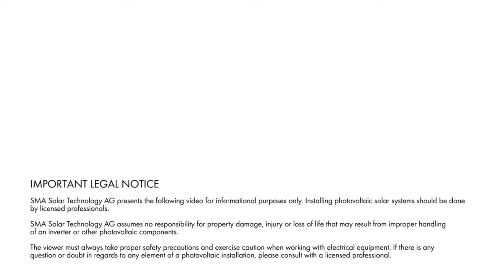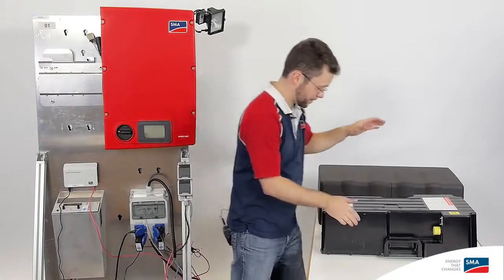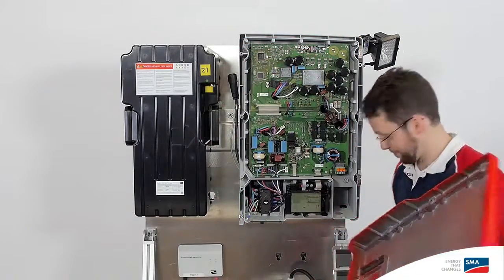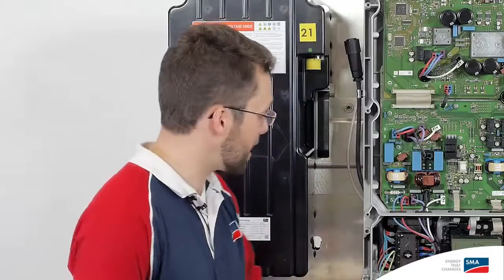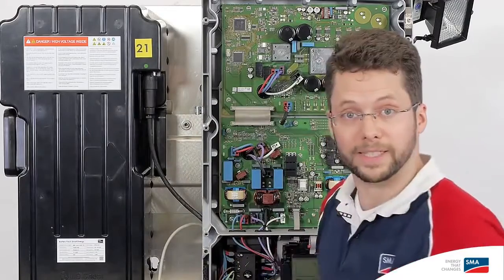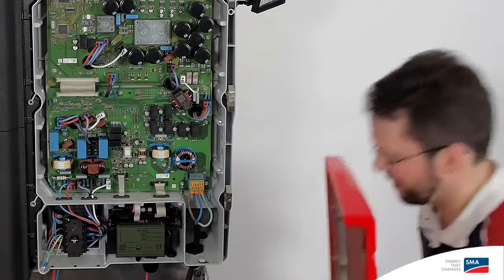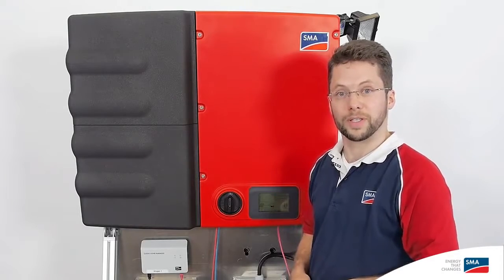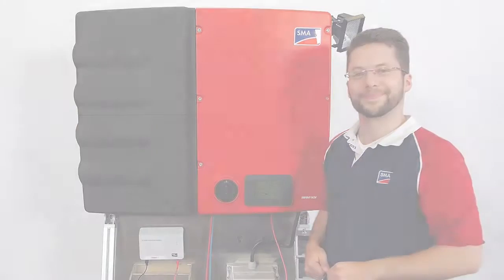of the SMA Sunny Boy Smart Energy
Tech Tip - Installation of the SMA Sunny Boy Smart Energy

🔧🌞 Welcome to 3Buy Solar's Tech Tip on installing the SMA Sunny Boy Smart Energy! 🚀 If you're looking to harness the power of the sun and optimize your energy efficiency, this guide is for you. Follow along as we take you through the step-by-step process of installing this top-notch solar inverter.

Video Link: Tech Tip - Installation of the SMA Sunny Boy Smart Energy

Why Choose SMA Sunny Boy Smart Energy?

The SMA Sunny Boy Smart Energy is a reliable and efficient solar inverter designed to maximize your energy production. With its integrated storage solution, it ensures that you can use solar power even when the sun isn't shining. 🌤️🔋

Step-by-Step

Preparation 🛠️

Tools Needed: Screwdrivers, wrenches, safety gear.
Safety First: Ensure all electrical systems are turned off before beginning.

Mounting the Inverter 📍

Choose a suitable location, preferably shaded and well-ventilated.
Secure the mounting bracket to the wall using the appropriate screws and anchors.

Electrical Connections ⚡

AC Wiring: Connect the AC output from the inverter to your home’s electrical system.
DC Wiring: Connect the solar panels to the inverter’s DC inputs.

Battery Integration 🔋

If using a battery, connect it following the inverter’s specific guidelines.
Ensure all connections are tight and secure.

System Configuration 🔧

Power on the inverter and access the setup menu.
Follow the on-screen instructions to configure the system settings.

Final Checks ✅

Double-check all connections and ensure everything is securely fastened.
Monitor the system for any error messages or alerts.

Monitoring & Maintenance 📊

Use the SMA monitoring app to track energy production and consumption.
Regularly check for firmware updates and perform routine maintenance.
Benefits of SMA Sunny Boy Smart Energy
High Efficiency: Converts solar energy into usable electricity with minimal loss.
Integrated Storage: Store excess energy for later use, reducing reliance on the grid.
User-Friendly: Easy to install, configure, and monitor.
Reliable: Built with quality components to ensure long-term performance.

🔴 Watch our detailed video tutorial on the installation process to get a visual guide and additional tips: Tech Tip - Installation of the SMA Sunny Boy Smart Energy

Join the 3Buy Solar Community!

FAQs
Q: How long does the installation take?
A: The installation process typically takes a few hours, depending on your experience level and the complexity of your system.

Q: Do I need a professional to install the SMA Sunny Boy Smart Energy?
A: While it is possible to install the inverter yourself, we recommend hiring a certified electrician to ensure safety and compliance with local regulations.

Q: What maintenance is required?
A: Regular maintenance includes checking connections, cleaning the inverter, and ensuring the system firmware is up-to-date.

Q: Can the SMA Sunny Boy Smart Energy work without a battery?
A: Yes, the inverter can function without a battery, but integrating a battery storage system maximizes your solar energy usage.

🚀 Let's power the future together with 3Buy Solar! 🌞🔋

We’re here to help you every step of the way! 💬🛠️